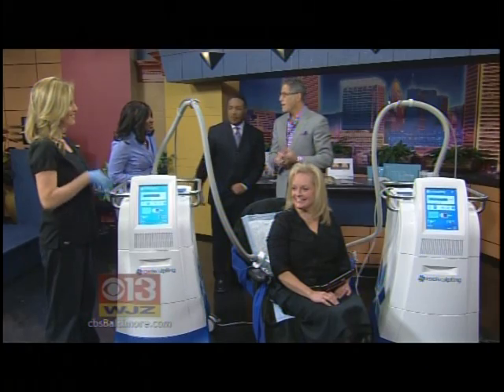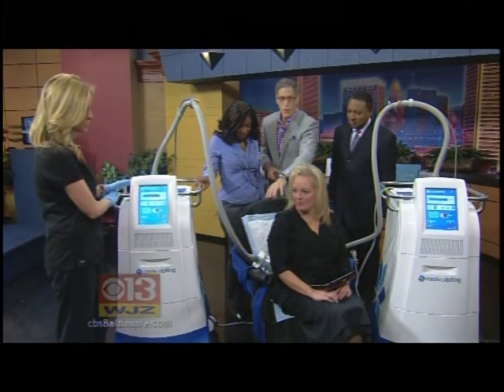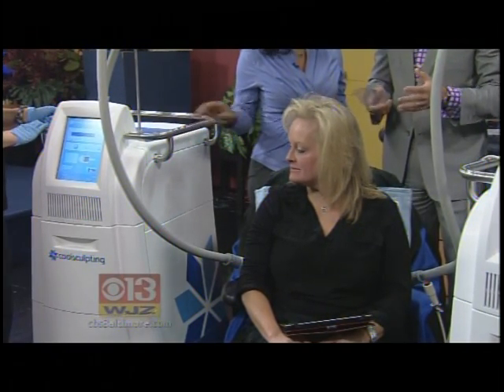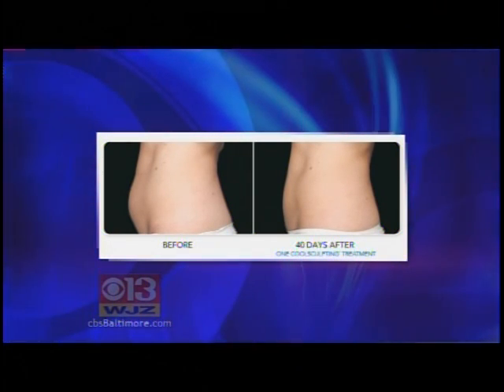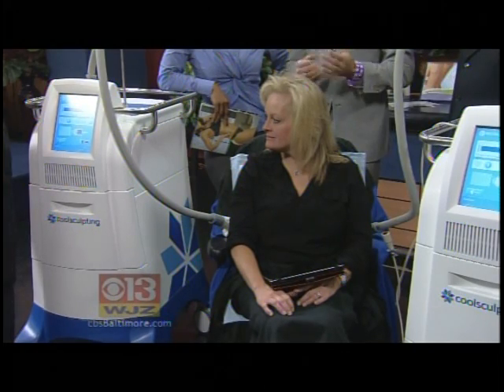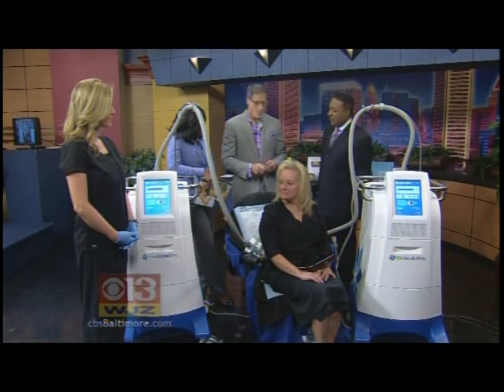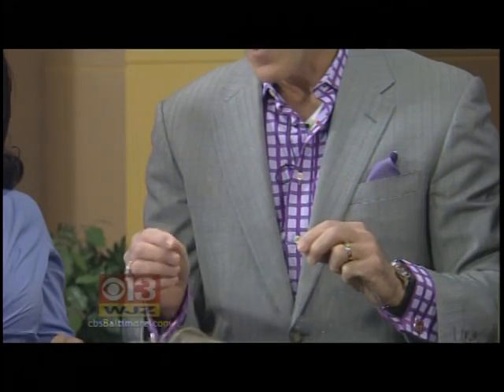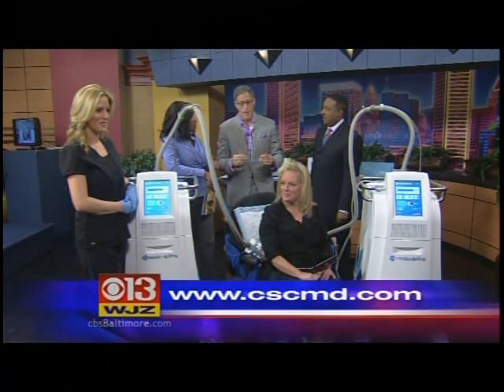Dr. Cohen discusses Coolsculpting on WJZ-TV - January 2013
Dr. Cohen discusses the benefits of CoolSculpting, and why DualSculping is even better. Learn how you can eliminate stubborn fat and get amazing results without needles, surgery or downtime!